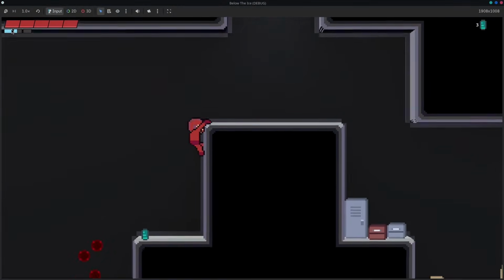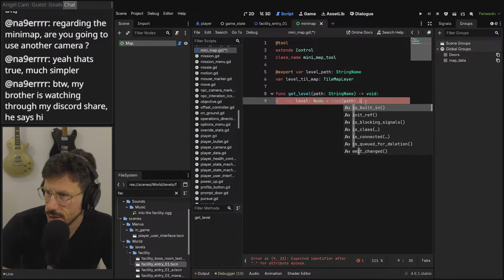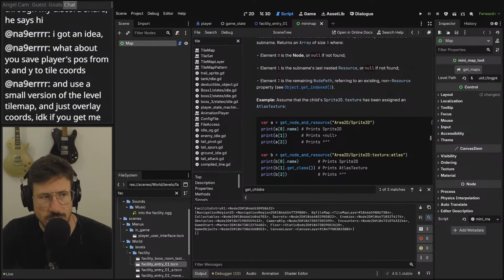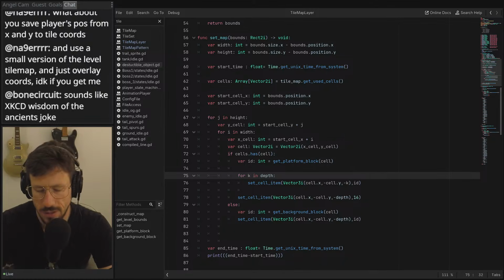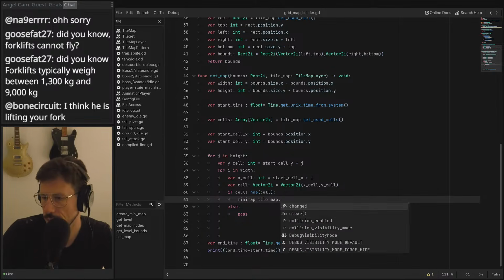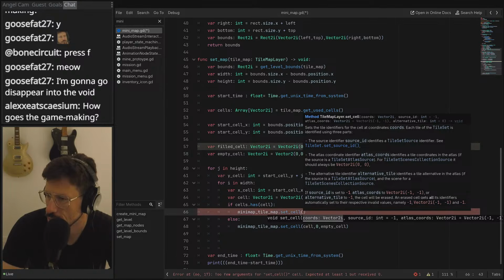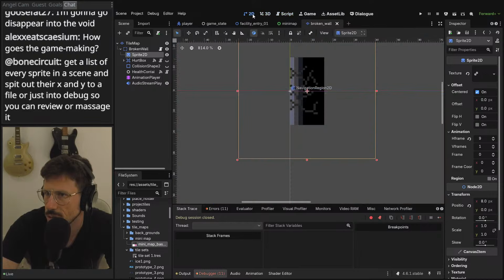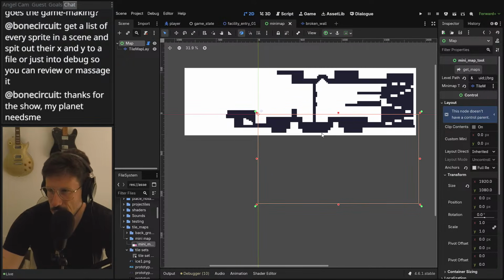Make Game Monday March 16th